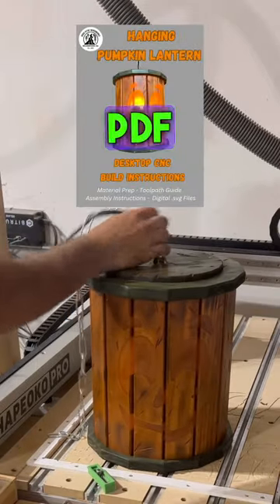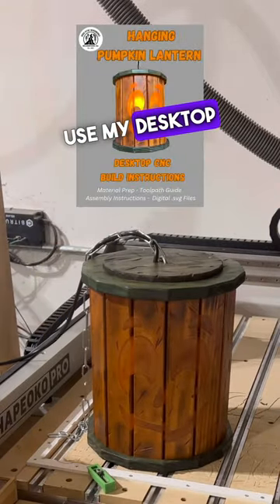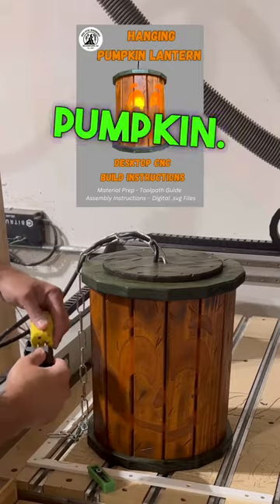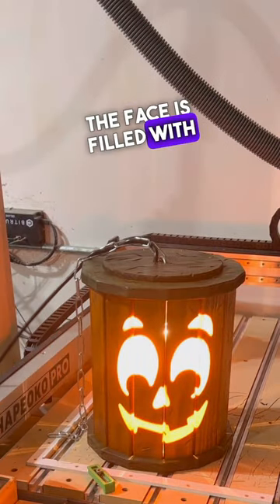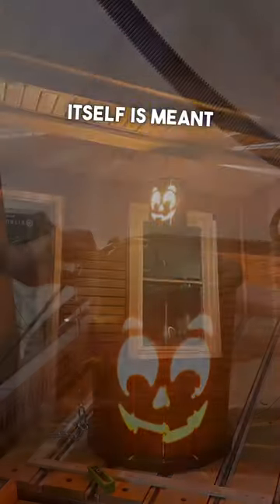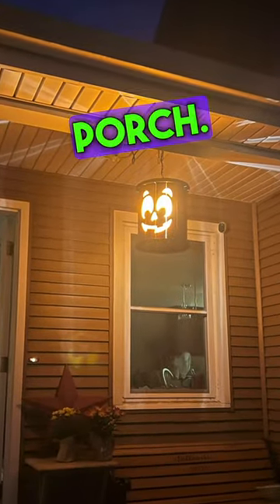CNC Halloween Project